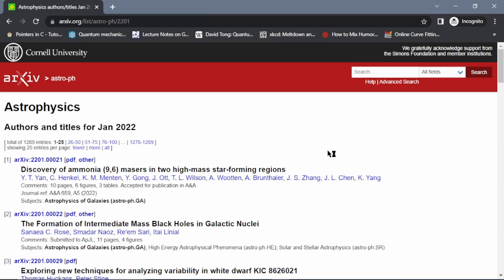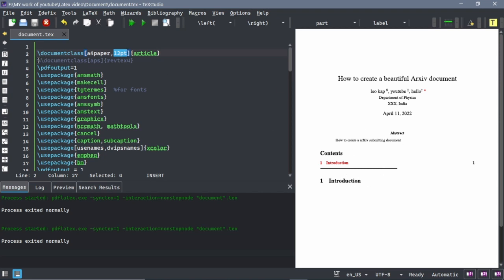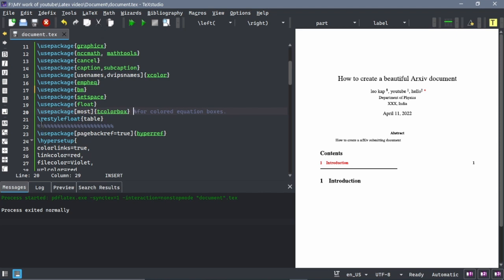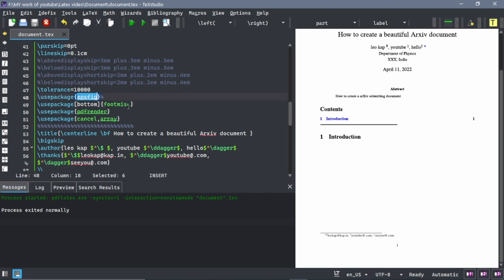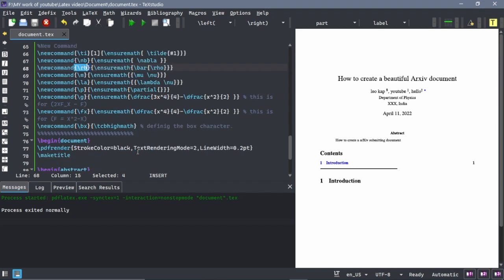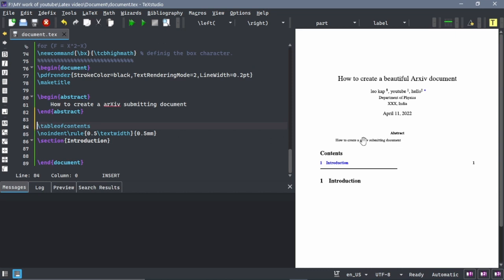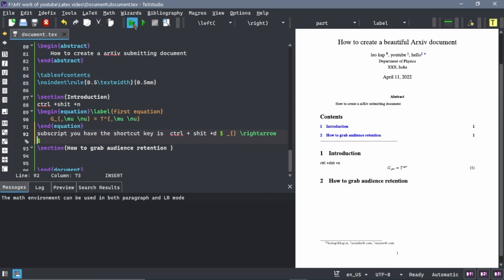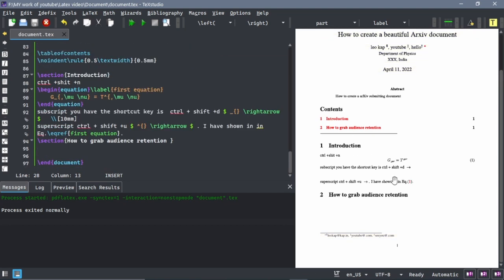Best Latex Tricks and Tips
⌛ Current Video Description:  How to Create best pdf in Latex in 15min?  The Best Shortcuts in Typesetting Latex. How to create the Arxiv Format in  Latex?

\documentclass[a4paper,12pt]{article}

\pdfoutput=1
\usepackage{amsmath}
\usepackage{makecell}
\usepackage{tgtermes}  %for fonts
\usepackage{amsfonts}
\usepackage{amssymb}
\usepackage{amstext}
\usepackage{graphicx}
\usepackage{nccmath, mathtools}
\usepackage{cancel}
\usepackage{caption,subcaption}
\usepackage[usenames,dvipsnames]{xcolor}
\usepackage{empheq}
\usepackage{bm}
\usepackage{setspace}
\usepackage{float}
\usepackage[most]{tcolorbox} %for colored equation boxes.
\restylefloat{table}
\usepackage[pagebackref=true]{hyperref}
\hypersetup{
colorlinks=true,
linkcolor=red,
filecolor=Violet,
urlcolor=red,
citecolor=red
%this hyperref can be omitted anytime
%\usepackage{mleftright}
\topmargin=-1cm
\headheight=0in
\textheight=24cm
\textwidth=16cm
\oddsidemargin=0cm
\evensidemargin=0cm
\hsize=160mm
\parskip=0pt
\lineskip=0.1cm
%\abovedisplayskip=3mm plus.3em minus.5em
%\belowdisplayskip=3mm plus.3em minus.5em
%\abovedisplayshortskip=2mm plus.2em minus.4em
%\belowdisplayshortskip=2mm plus.2em minus.4em
\tolerance=10000
\usepackage{epsfig}%
\usepackage[bottom]{footmisc}
\usepackage{pdfrender}
\usepackage{array}
\title{\centerline \bf How to create a beautiful Arxiv document }
\bigskip
\author{leo kap $^\$ $, youtube $^\ddagger$, hello$^\dagger$
\normalsize
Department of Physics\\
\normalsize
XXX, India
\date{\today}
%New Command
\newcommand{\ti}[1]{\ensuremath{ \tilde{#1}}}
\newcommand{\nb}{\ensuremath{ \nabla }}
\newcommand{\rb}{\ensuremath{\bar{\rho}}}
\newcommand{\m}{\ensuremath{{\mu \nu}}}
\newcommand{\la}{\ensuremath{{\lambda \nu}}}
\newcommand{\p}{\ensuremath{\partial{}}}
\newcommand{\g}{\ensuremath{\dfrac{3x^4}{4}-\dfrac{x^2}{2} }} % this is for (2XF_X - F)
\newcommand{\fx}{\ensuremath{\dfrac{x^4}{4}-\dfrac{x^2}{2} }} % this is for (F = X^2-X)
\newcommand{\bx}{\tcbhighmath} % definig the box character.
\begin{document}
\pdfrender{StrokeColor=black,TextRenderingMode=2,LineWidth=0.2pt}
\maketitle

\begin{abstract}
 How to create a arXiv submitting document
\end{abstract}

\tableofcontents
\noindent\rule{0.5\textwidth}{0.5mm}

\section{Introduction}
ctrl +shit +n
\begin{equation}\label{first equation}
 G_{,\mu \nu} = T^{,\mu \nu}
\end{equation}
subscript you have the shortcut key is  ctrl + shift +d $ _{} \rightarrow $   \\[10mm]
superscript ctrl + shift +u $ ^{} \rightarrow $ . I have shown in in Eq.\eqref{first equation}.

And how this works \\
so what is the important thing in life.

\section{How to grab audience retention }

\end{document}
👍 Time Stamp:
[1] 0:00 -- Intro
[2]
[3]
[4]

Videos Type in This Channel:
✅ Educational:
[5] Technology
[6] Tutorial on LaTeX and Wolfram Mathematica